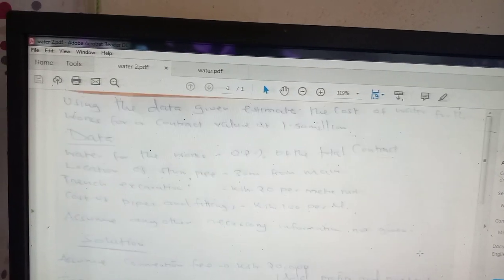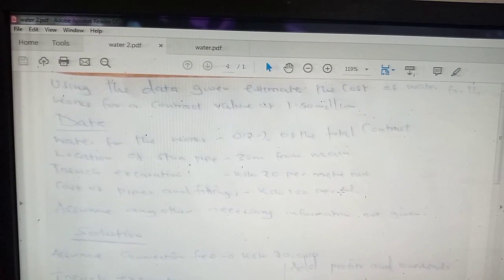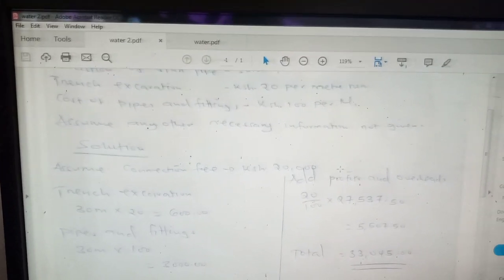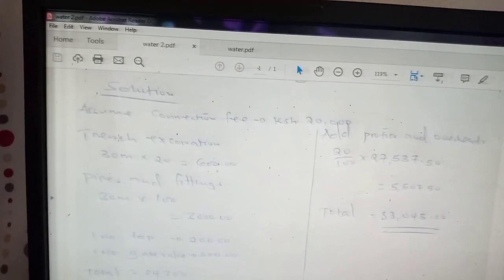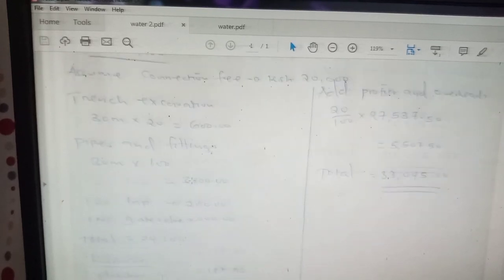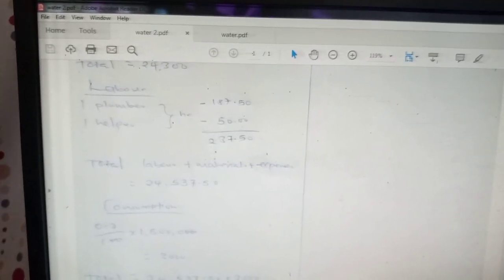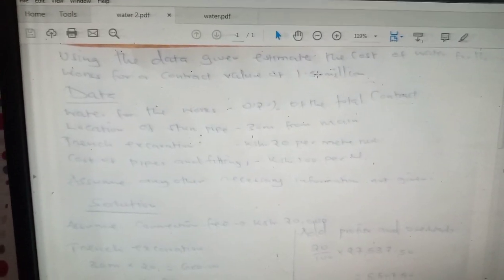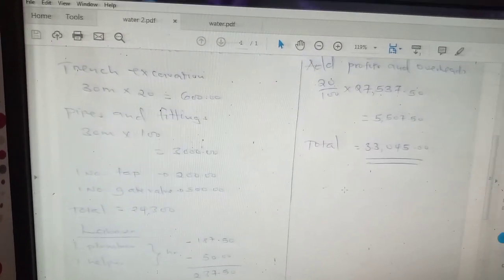ESTIMATION FOR WATER WORKS-ESTIMATION AND COSTING